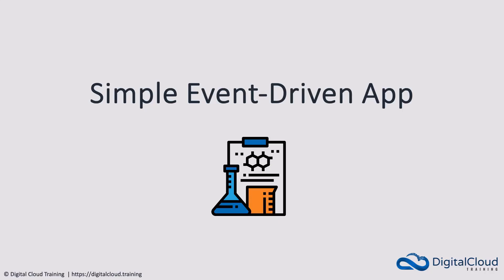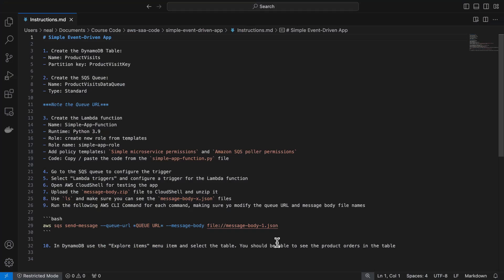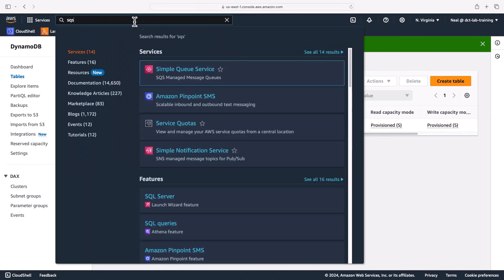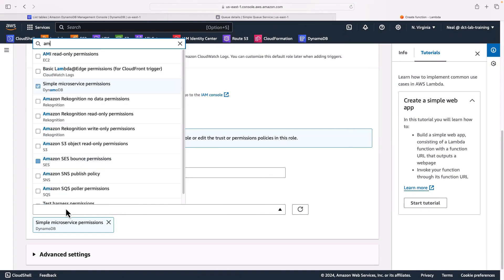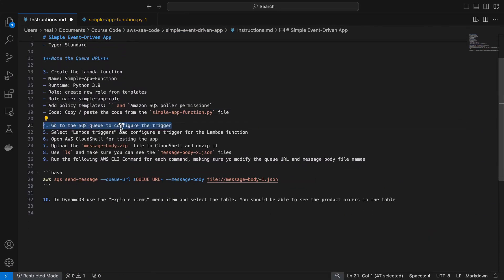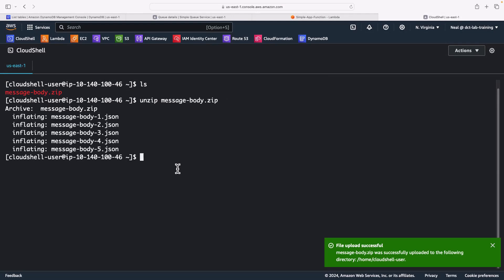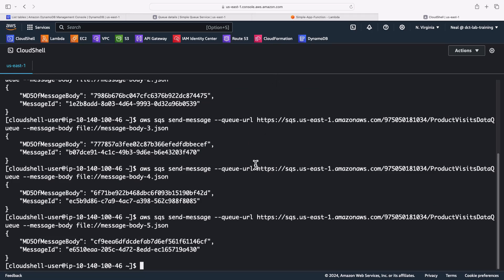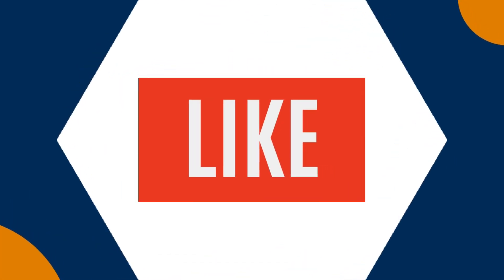Build a Cloud Native Serverless App on AWS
In this video tutorial from our AWS Certified Solutions Architect Associate certification training course, you'll learn how to build a cloud native serverless application on AWS.

To access the full training course for the AWS Certified Solutions Architect Associate,

This simple application will be event-driven and include a serverless AWS Lambda function, an AWS SQS queue as the message bus and a non-relational Amazon DynamoDB table for storing data.

📌 Timestamps
0:00 - Introduction and Process Overview
1:09 - Creating the DynamoDB Table
1:53 - Creating the SOS Queue
2:22 - Creating the Lambda Function
4:11 - Configuring the Trigger